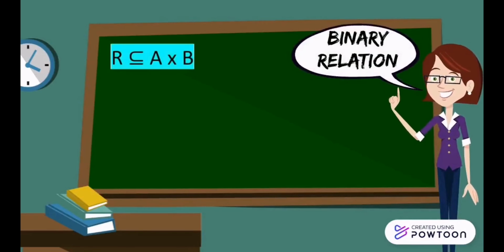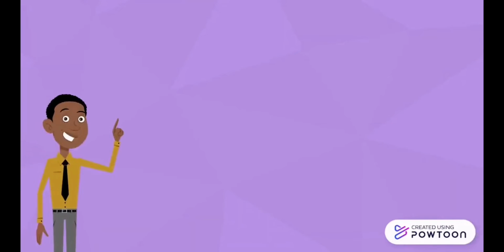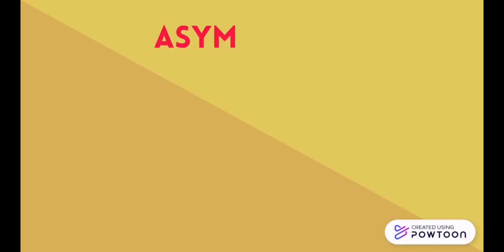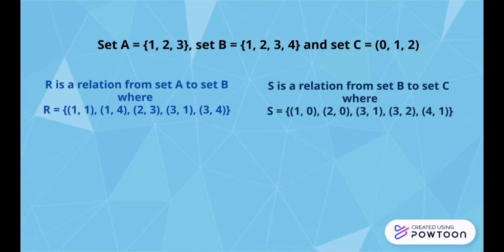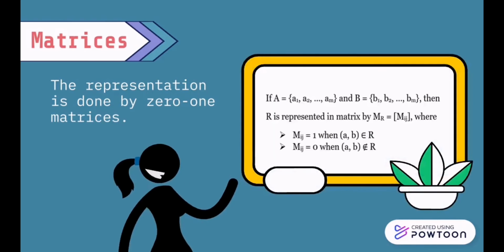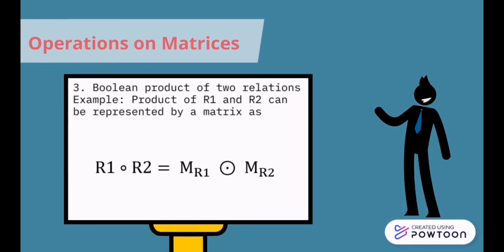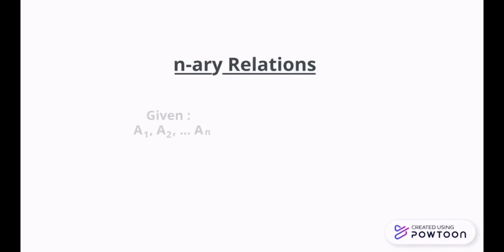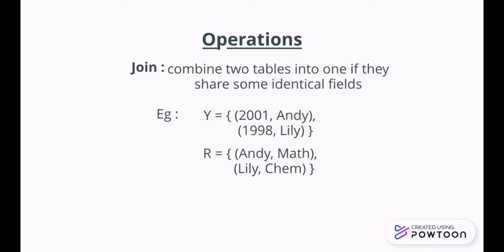Relations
Assignment 2 (Relations) | Group D9
(2020/2021)
CPT112 DISCRETE STRUCTURES
School of Computer Sciences, USM

GROUP MEMBERS:
1) Wan Nadzirah Binti Wan Abdullah
     150220
2) Nur Syahirah Binti Norazman
    150232
3) Siti Nor Farah Binti Hussin
    150217